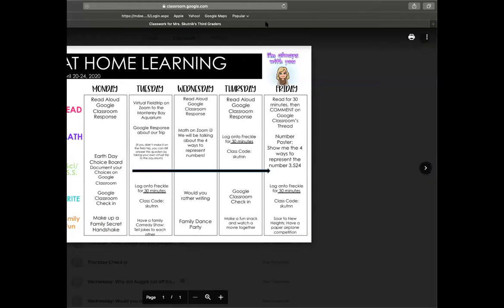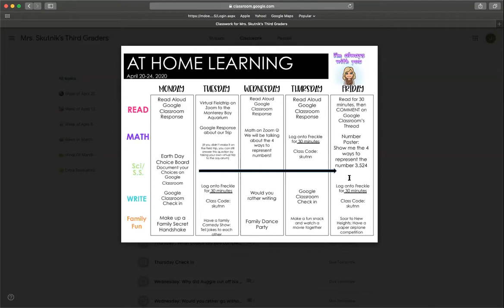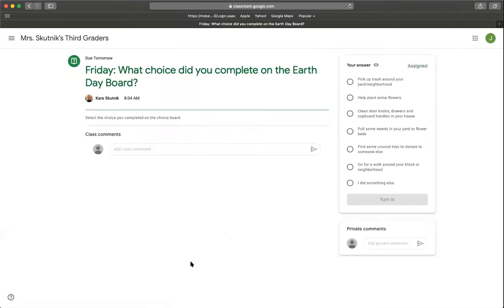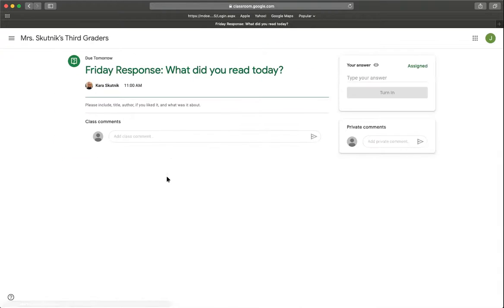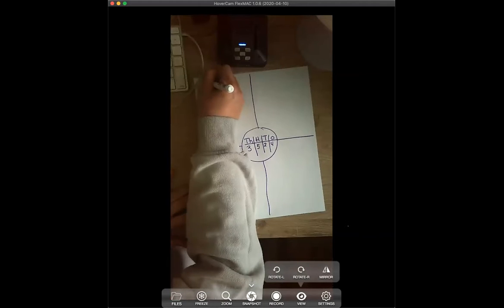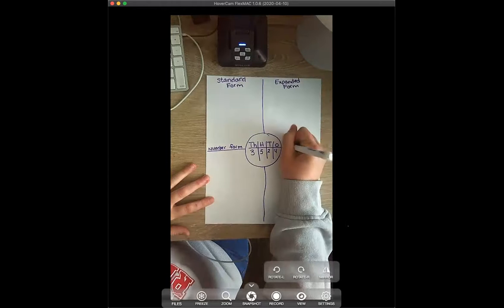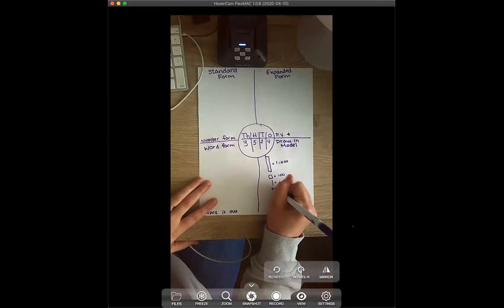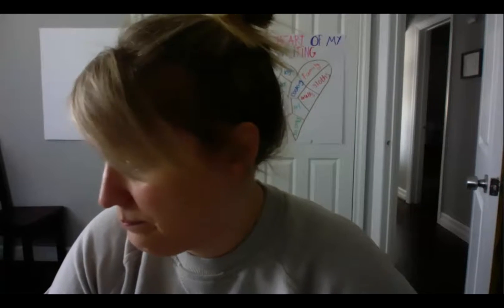Friday April 24, Digital Learning